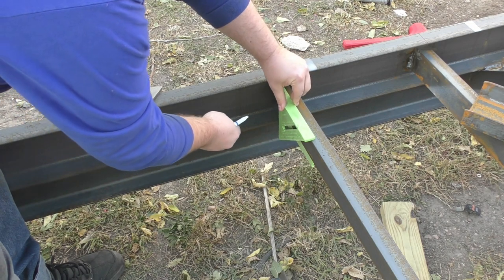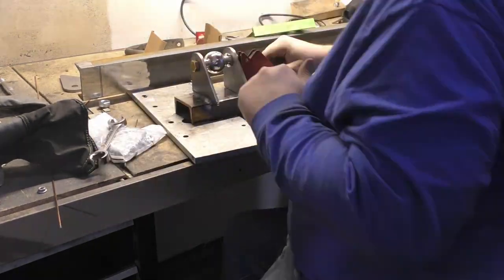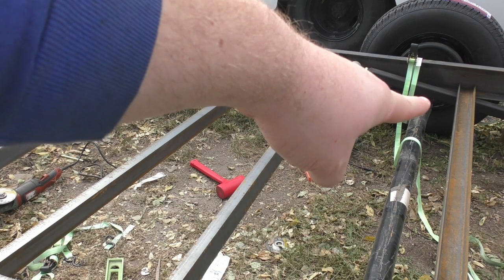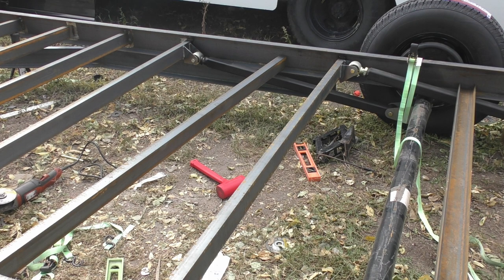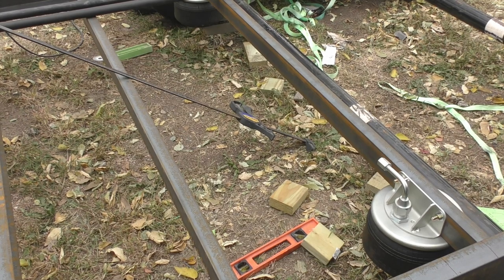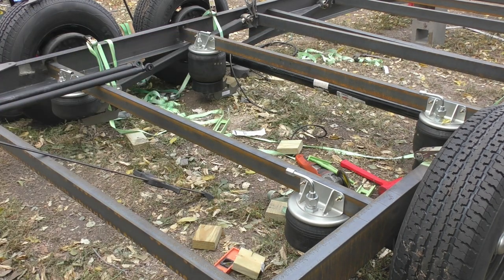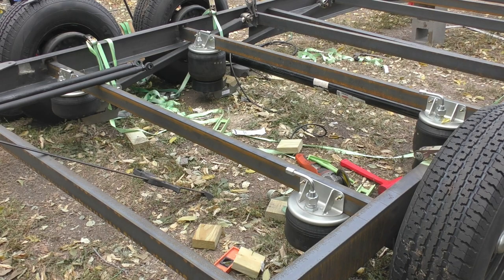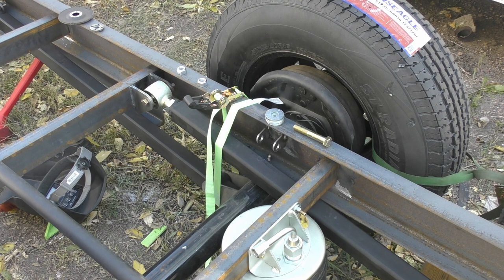Air Ride Tandem Axle Trailer | Suspension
Big day.  The trailer gets to be fitted for the air bags.